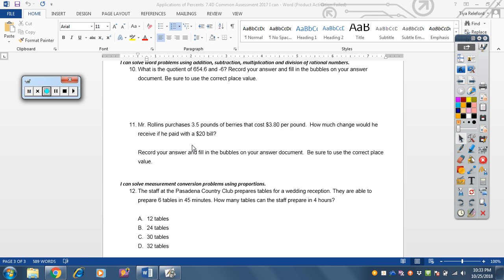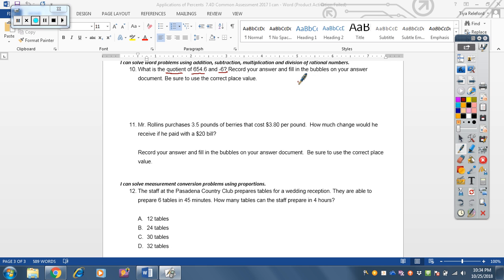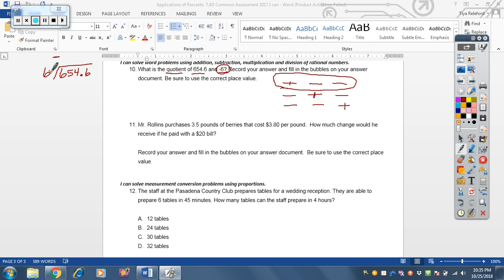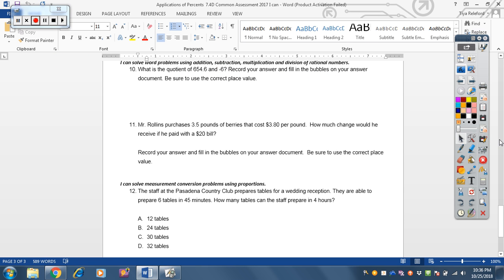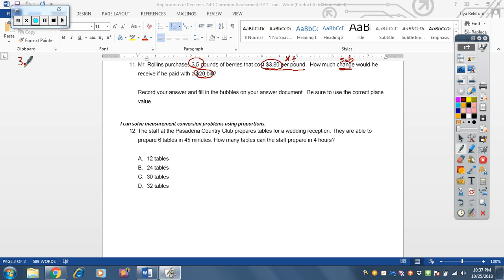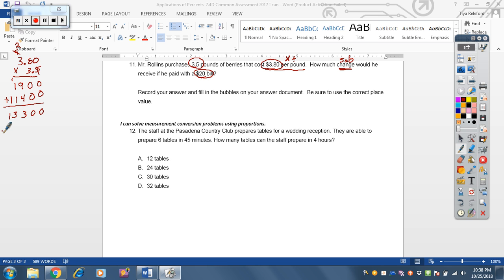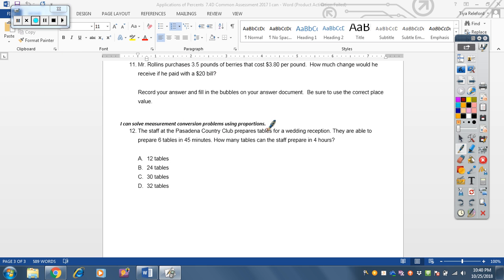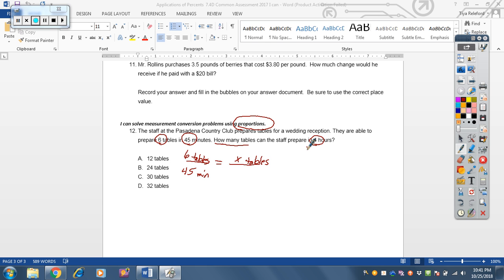CA2 Numbers 10 through 12